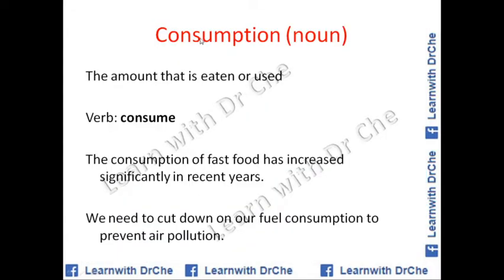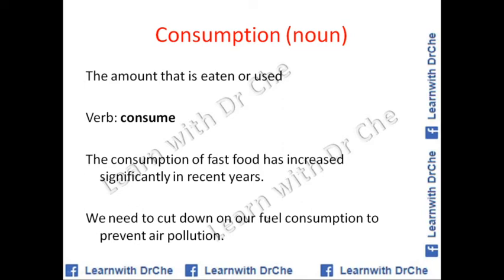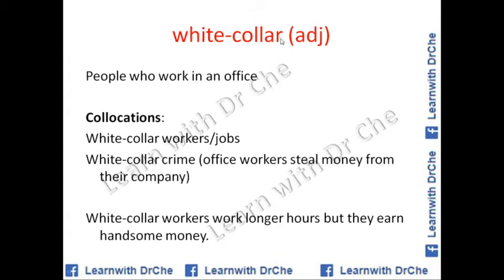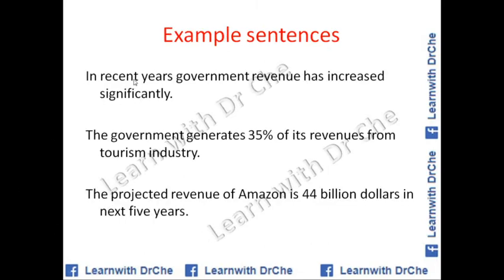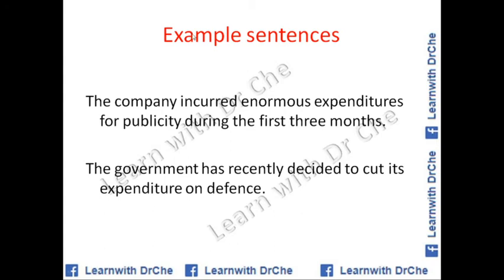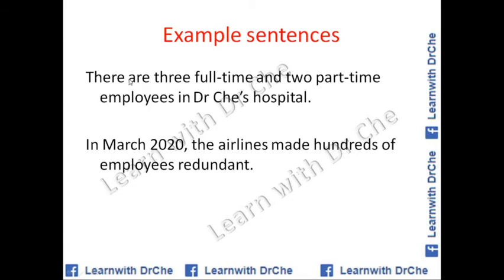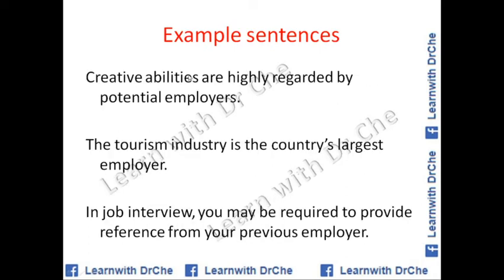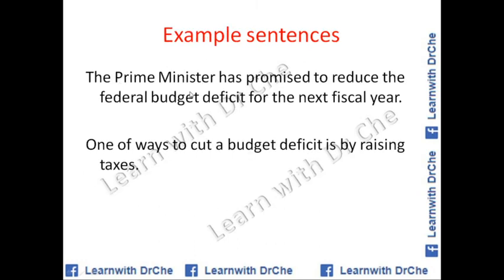TOEFL vocabulary business | IELTS vocabulary business | advanced business